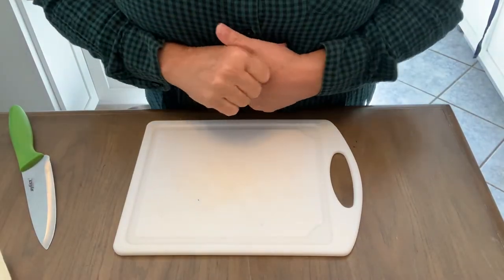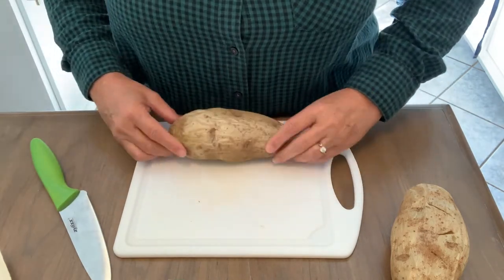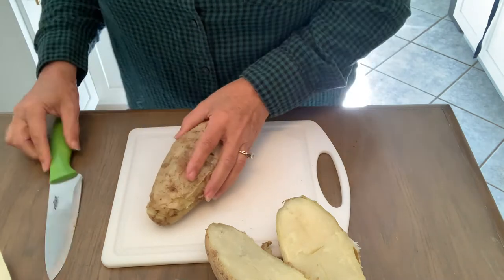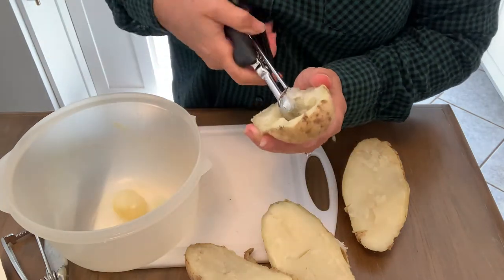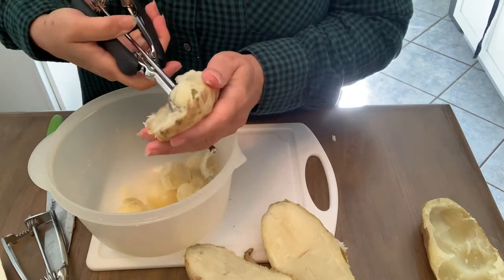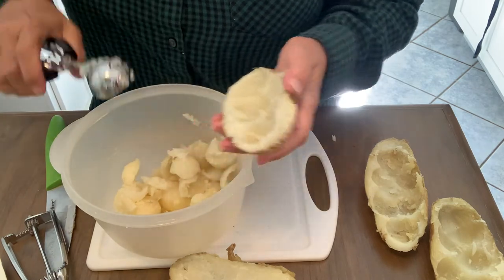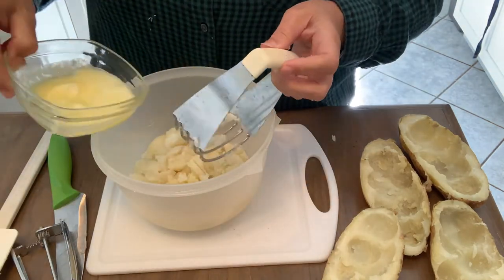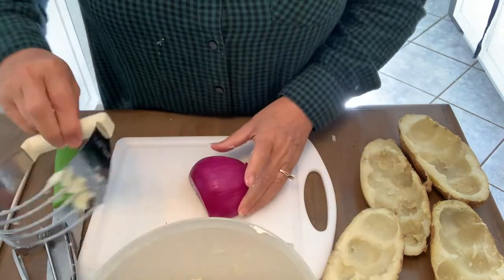Twice stuffed potatoes. Eat them now or freeze them for later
Make ahead and freeze these. These are great side dish for a Buffet, for a crowd.